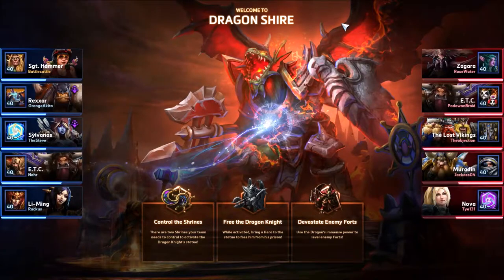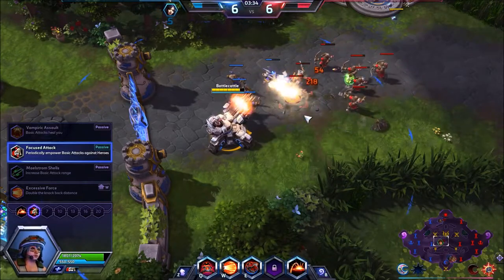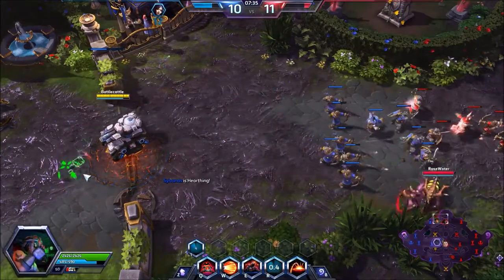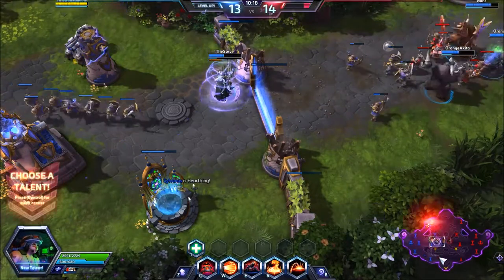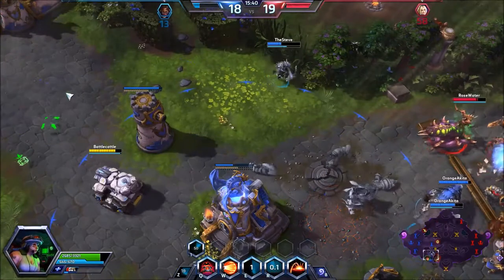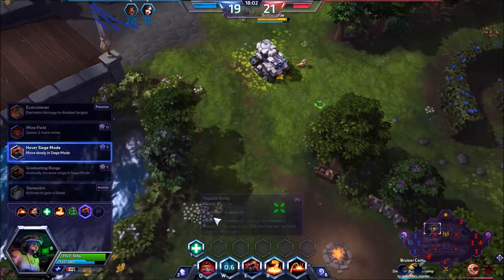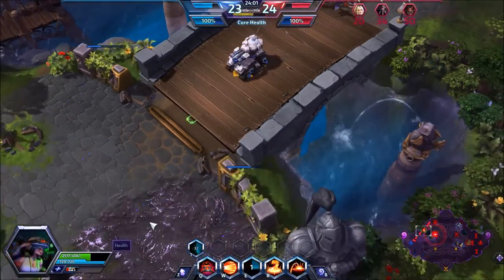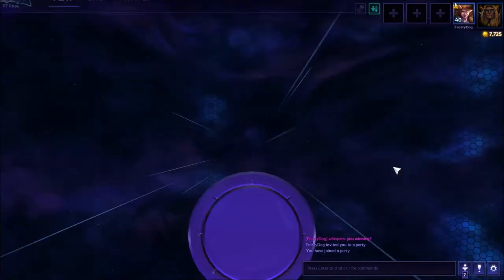Sgt. Hammer - Heroes of the Storm QM Guide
Battlecattle is a level 10 Sgt. Hammer. Watch as he shows you how to position yourself and use Hammer's abilities. Learn the advantages and disadvantages of the different talent choices.